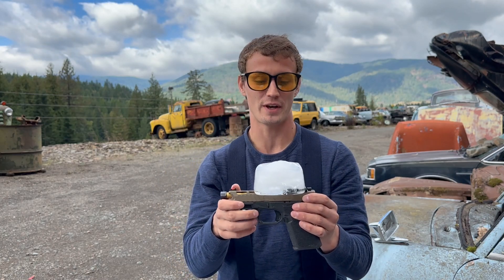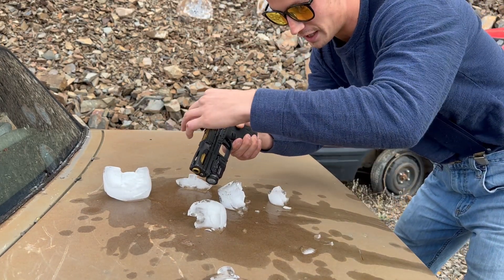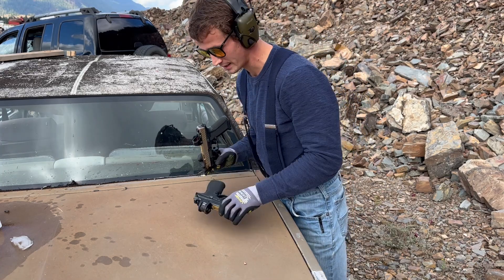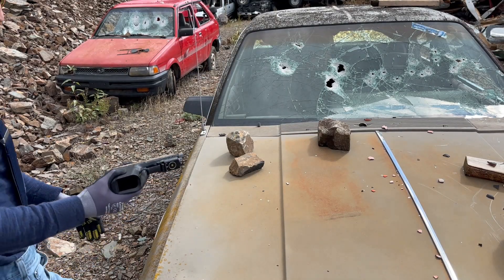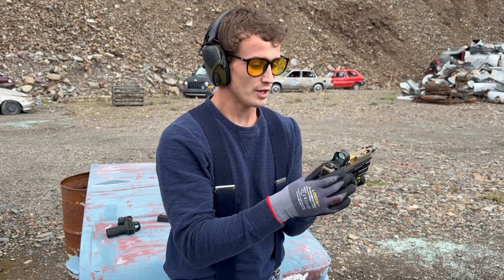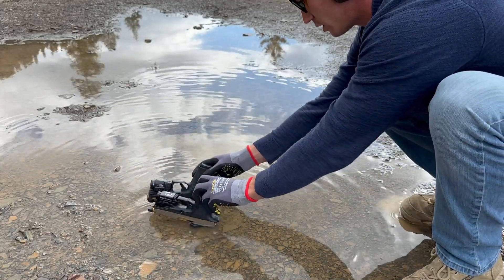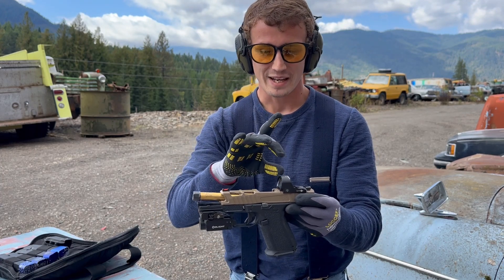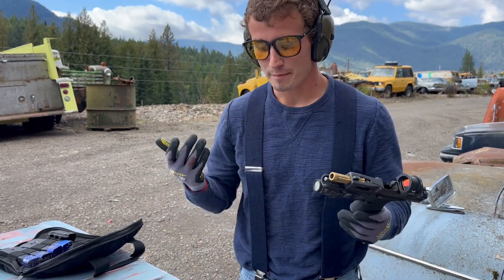Tacticon VS Cyelee Torure Test!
Cyelee wolf Torture Test: Cyelee Wolf Pro, a budget friendly and durable RMR footprint Red Dot Put to the test!

Cyelee Ghost link on Amazon